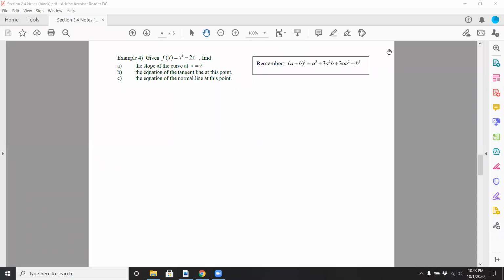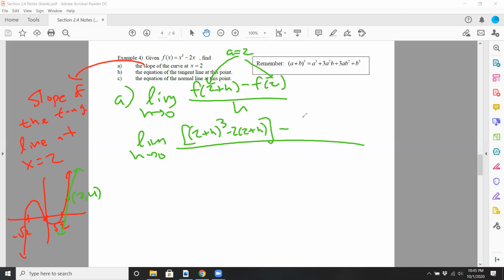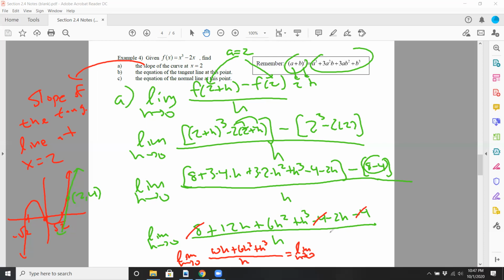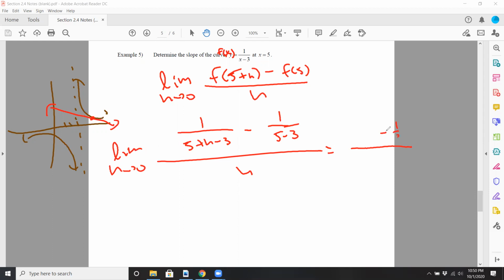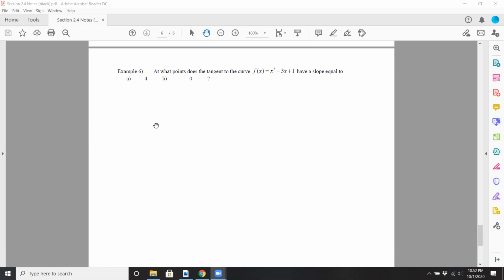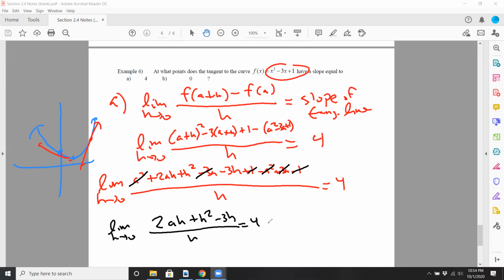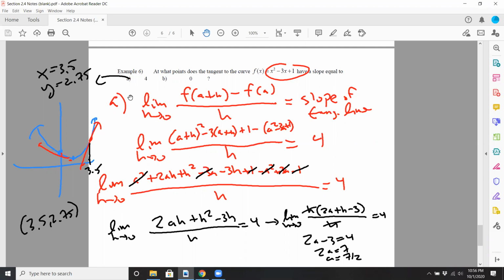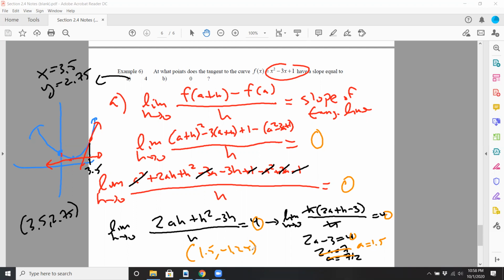AP Calculus AB 10 01 2020 Section 2 4 Notes Pgs 4 6